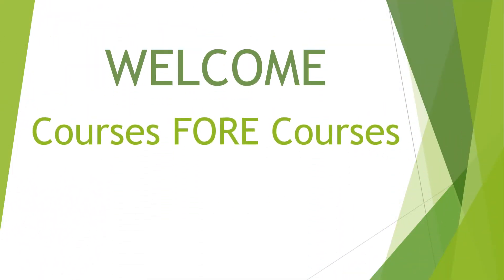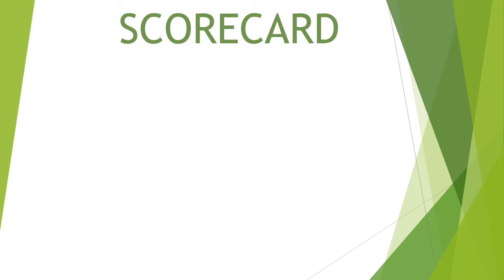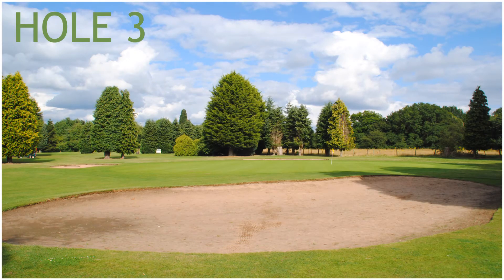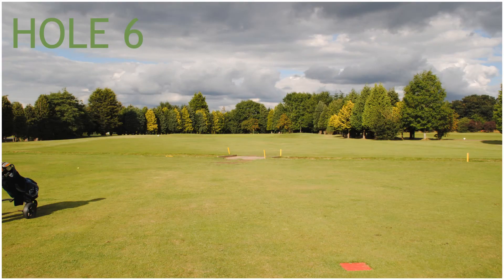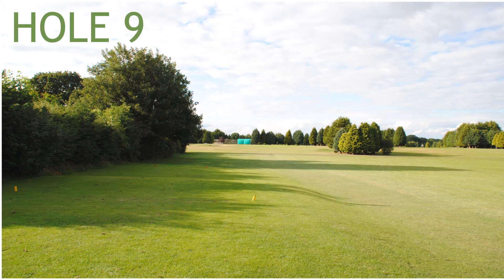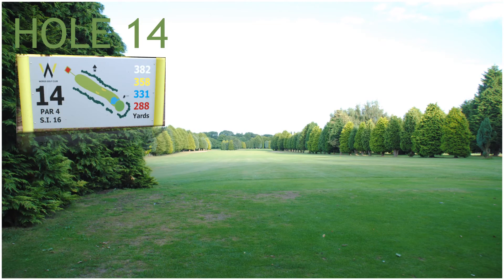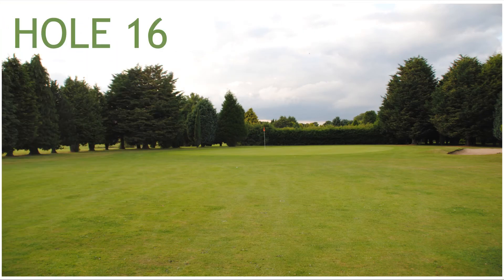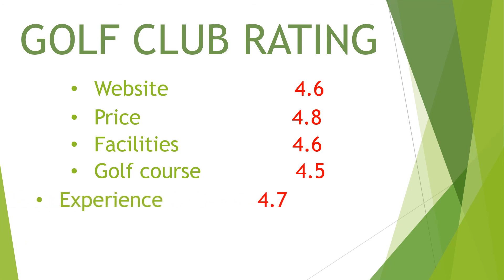WERGS GOLF CLUB full review by Courses FORE Courses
This is a full review of Wergs golf course in Coventry, West midlands, England. The review consists on Website, Price, Facilities , golf course and experience. The full review is more in depth.